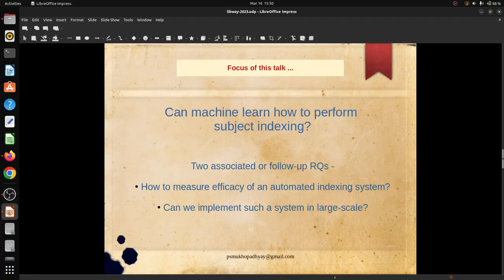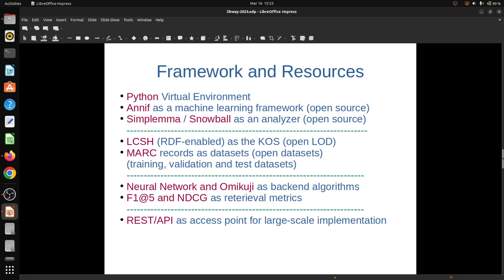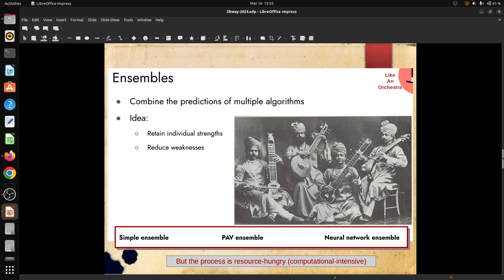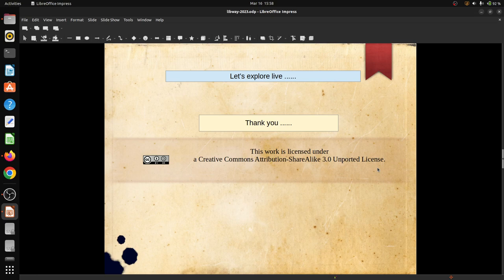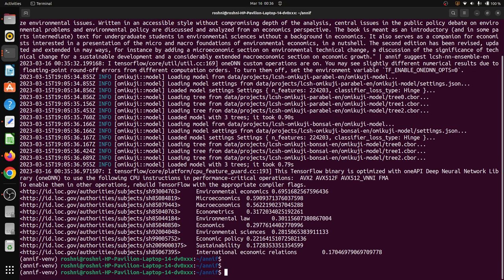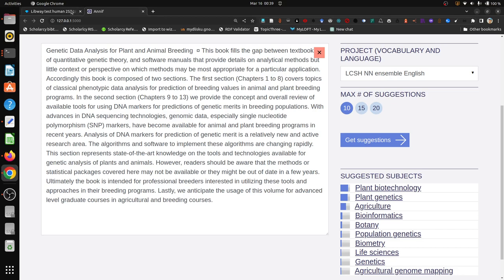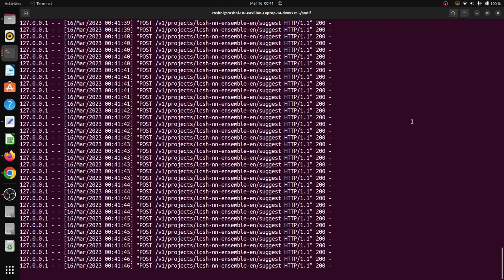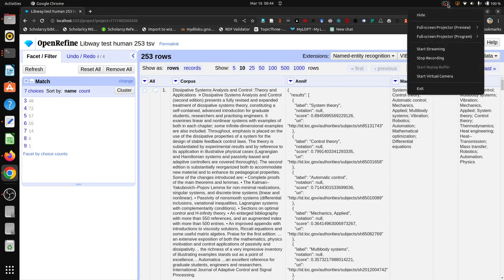Automated Subject Indexing through Machine Learning : Framework, Methods and Evaluation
Can machine learn how to perform subject indexing?

Two associated or follow-up RQs -

 How to measure efficacy of an automated indexing system?

 Can we implement such a system in large-scale?